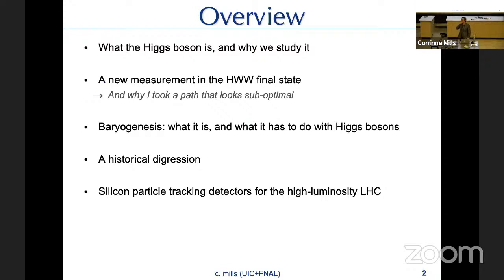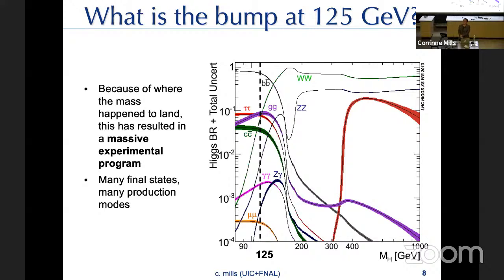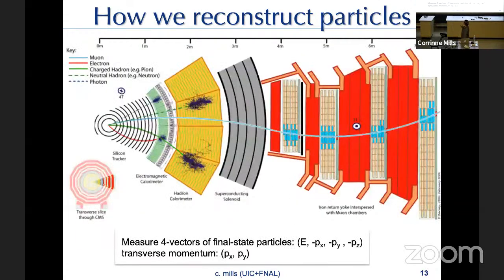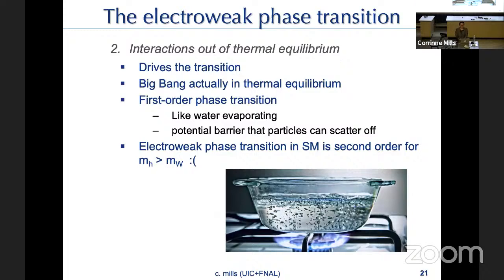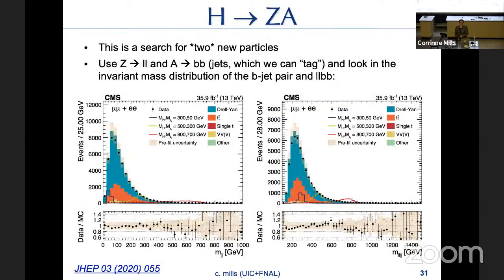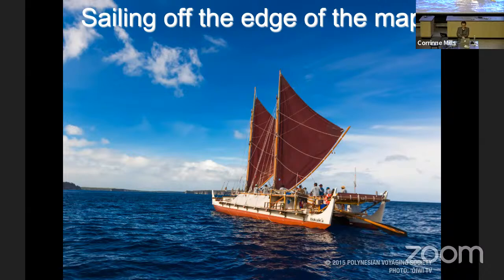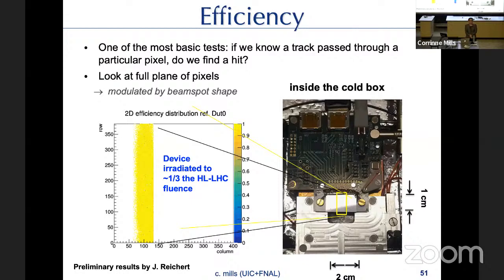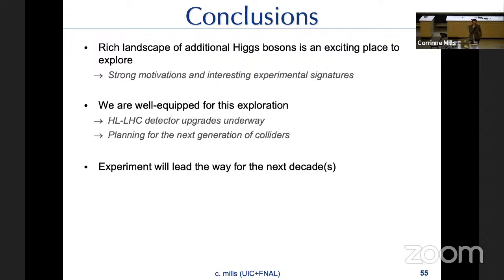Physics Colloquium - Corrinne Mills University of Illinois, Chicago